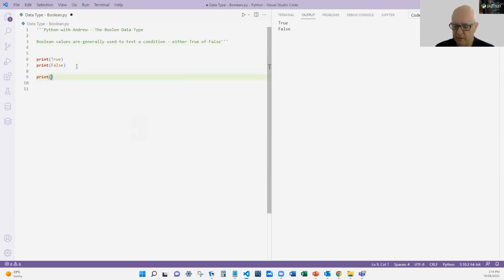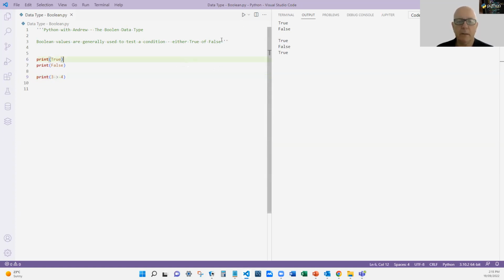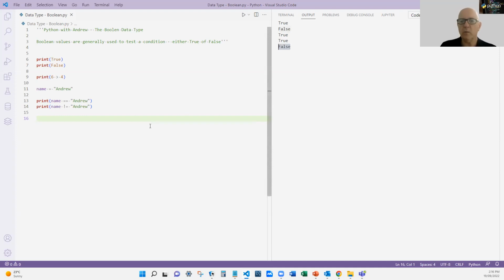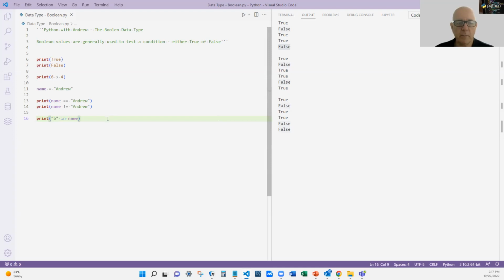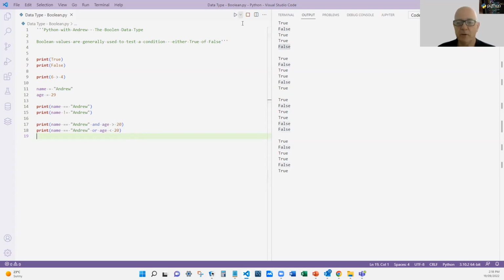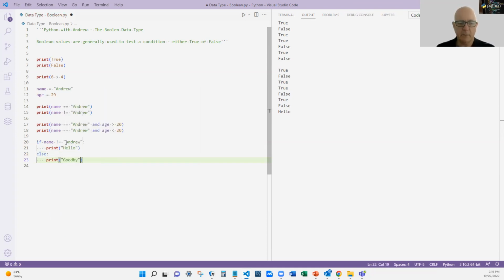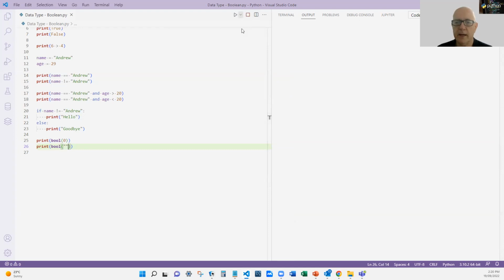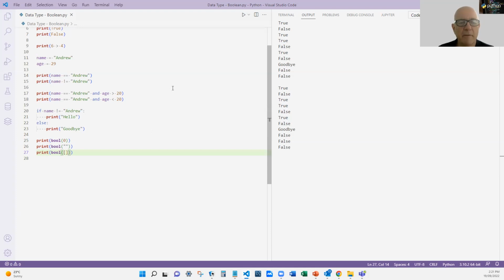Python Data Types - Boolean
Let's start to look at the Python Boolean Data type - True or False. This is perfect when you want to compare things to see if they are true or false - in the if or while statement.